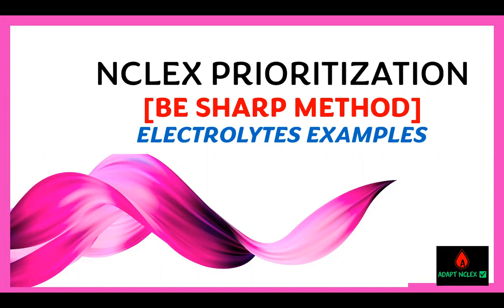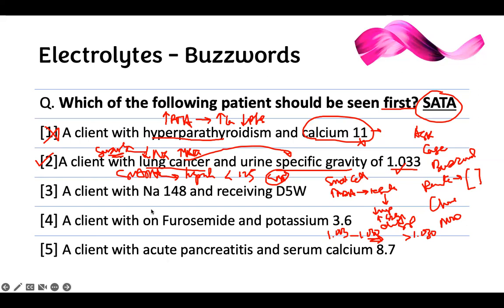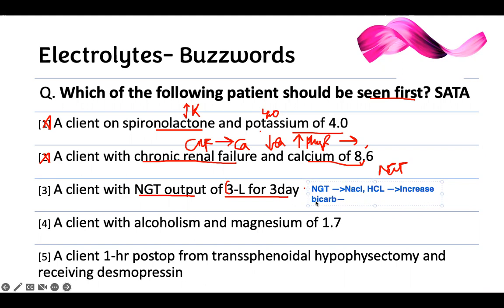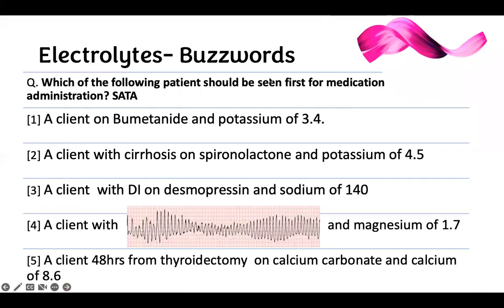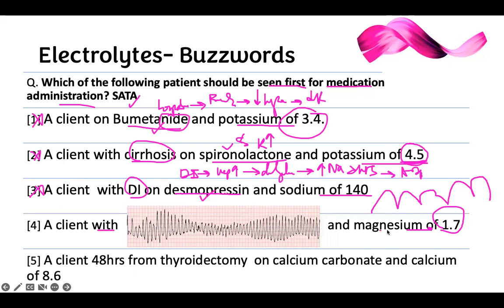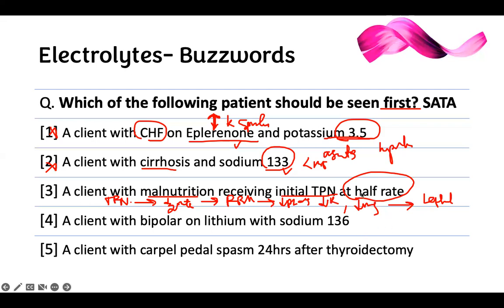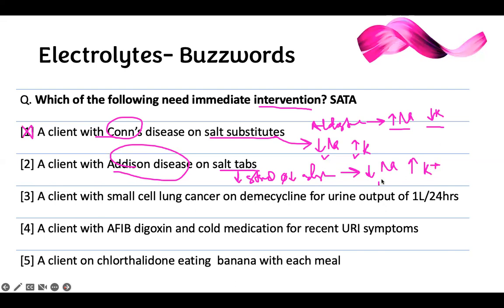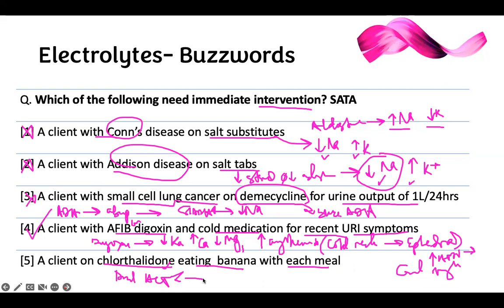NCLEX Electrolytes Prioritization: SATA Practice Questions & High Yield Review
Master NCLEX electrolytes prioritization with this focused practice session! In this video, we walk through high‑yield NCLEX‑style questions on sodium, potassium, calcium, and magnesium so you can quickly identify who to see first, what to do first, and which labs are most dangerous.
You’ll learn how to use prioritization cues, safety red flags, and BESHARP strategy to think like the NCLEX and choose the BEST answer, not just a good answer. Perfect for first‑time test takers, repeat testers, and nursing students preparing for exams, comps, and the NCLEX.

✅ What you’ll practice in this NCLEX Review Questions video:
• Electrolytes (Na⁺, K⁺, Ca²⁺, Mg²⁺) – hypo vs hyper cues
• “See first” and “Do first” decisions using NCLEX priorities
• Interpreting lab values and danger levels
• BESHARP prioritization strategy for tricky question stems
• Test‑taking tips to avoid common trap answers
Use this as a timed practice, pause after each question, answer on your own, then play the explanation to check your thinking and strengthen your content plus strategy.

📚 More NCLEX help from ADAPT NCLEX REVIEW:
• Prioritization & Delegation Practice
• Labs & Electrolytes Simplified
• High‑Yield NCLEX Content Review

Timestamps: NCLEX Practice Questions
00:00 – NCLEX electrolytes prioritization & BESHARP overview
00:27 – Hyperparathyroidism + Calcium 11.0
01:36 – Lung cancer + urine specific gravity 1.033 – fluid status & priority client – Q2
04:22 – Sodium 148 + D5W infusion – hypernatremia risk & priority client – Q3
05:04 – Furosemide + Potassium 3.6 – diuretics & potassium monitoring – who to see first – Q4
05:42 – Acute pancreatitis + Calcium 8.7
06:44 – Spironolactone + Potassium 4.0
07:20 – Chronic renal failure + Calcium 8.6
07:48 – NGT output 3 L over 3 days – fluid/electrolyte loss
10:30 – Alcoholism + Magnesium 1.7 – hypomagnesemia
10:58 – Post‑op transsphenoidal hypophysectomy + Desmopressin – sodium/water balance
13:10 – Medication administration priority: safety cues & NCLEX thinking
13:46 – Bumetanide + Potassium 3.4 – loop diuretic & low K
15:06 – Cirrhosis + Spironolactone + Potassium 4.5 – potassium‑sparing diuretic in liver disease –
16:05 – Diabetes insipidus + Desmopressin + Sodium 140
17:09 – EKG changes + Magnesium 1.7
18:29 – Post‑op thyroidectomy + Calcium carbonate
19:29 – Who to see first: danger cues & instability review
19:40 – CHF + Eplerenone + Potassium 3.5
20:23 – Cirrhosis + Sodium 133 – hyponatremia & risk assessment –
21:07 – Malnutrition + TPN at half rate – refeeding/electrolyte concern
22:41 – Bipolar disorder + Lithium + Sodium 136 – lithium toxicity NCLEX
23:46 – Carpal spasm 24 hrs post‑thyroidectomy – hypocalcemia/Trousseau sign
24:24 – Immediate intervention: when to act now vs monitor
24:34 – Conn’s disease (hyperaldosteronism) + salt substitutes
25:49 – Addison disease + salt tablets – adrenal insufficiency & sodium replacement
26:37 – Small cell lung cancer + Demecycline + low urine output – SIADH vs DI conflict
28:13 – AFib + Digoxin + cold medication – digoxin interaction & toxicity risk
30:11 – Chlorthalidone + high‑potassium diet – thiazide diuretic & potassium teaching
30:58 – Conclusion: content knowledge + prioritization = NCLEX success